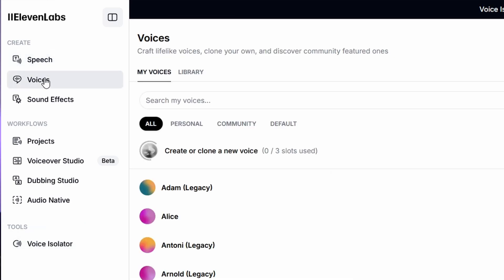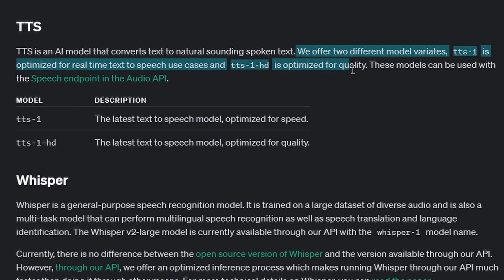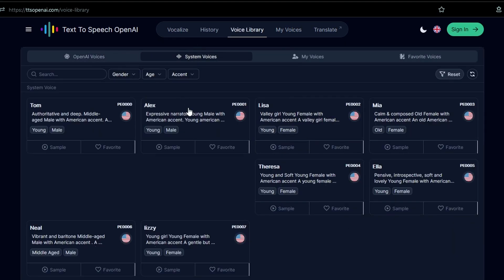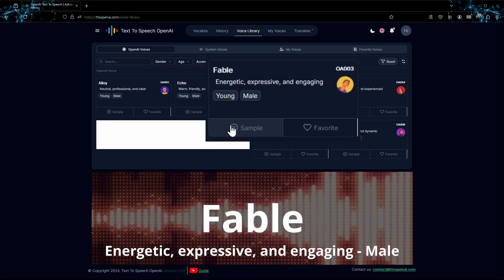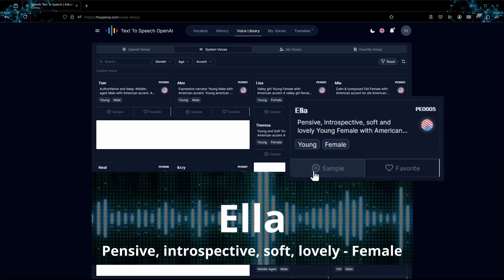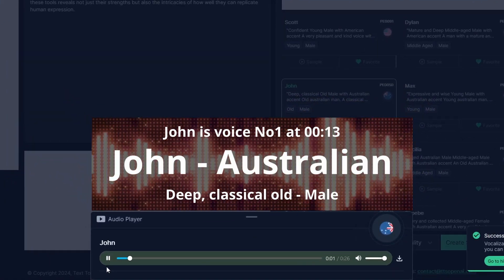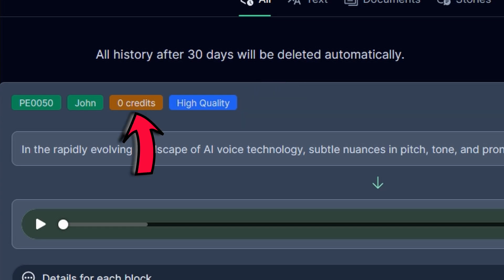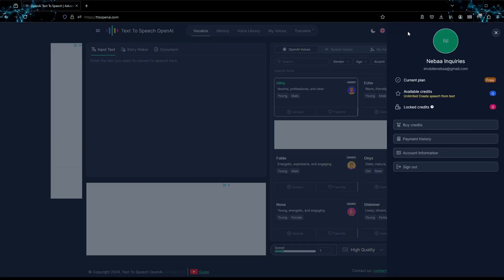Best Free Unlimited AI Voice Generator Alternative to ElevenLabs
In this video, we compare ElevenLabs, a leading AI voice generator, with TTS OpenAI, a lesser-known but powerful alternative offering unlimited text-to-speech generation on its free plan. We'll dive into the features, user experience, and voice quality of TTS OpenAI, demonstrating how it stacks up against ElevenLabs' advanced technology and realistic voices.